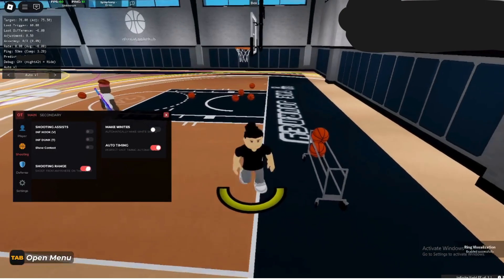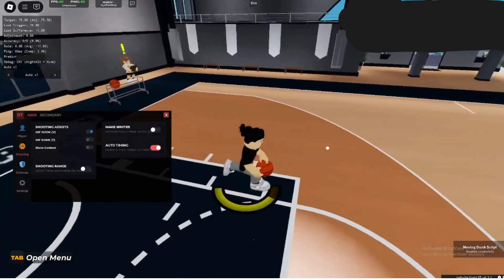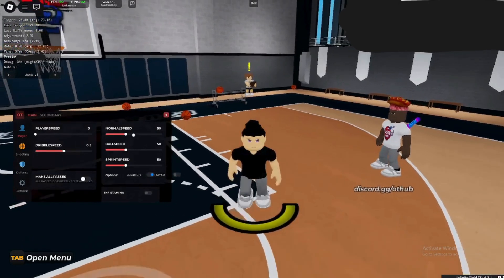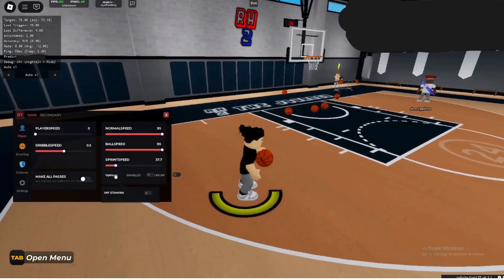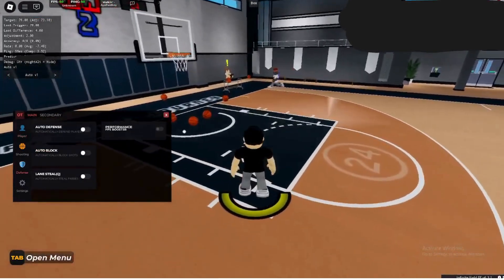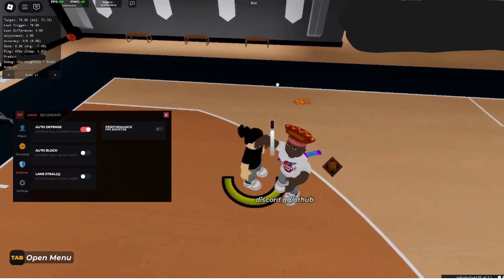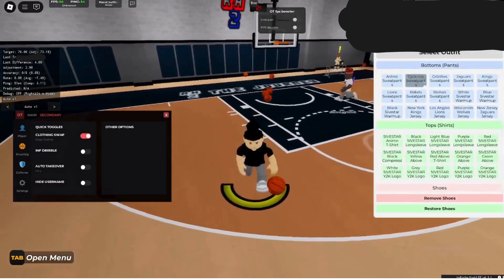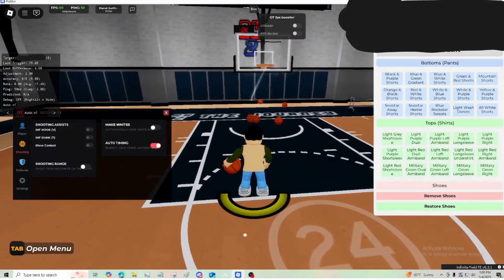BEST RH2 SCRIPT OT HUB (BEST AUTOTIME) (AUTO DEFENSE) (FREE VERSION) (SOLARA SUPPORT)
here is how to get it